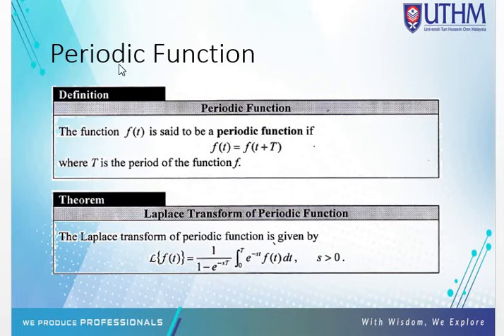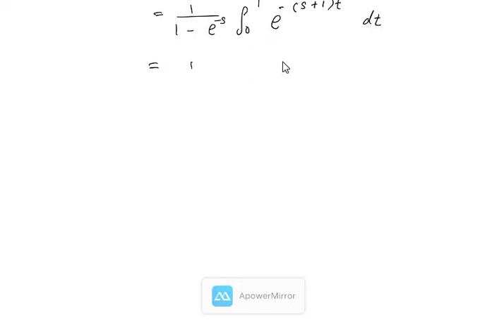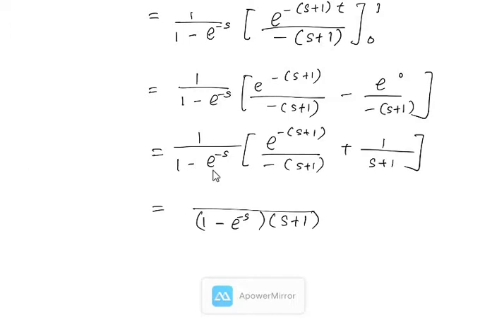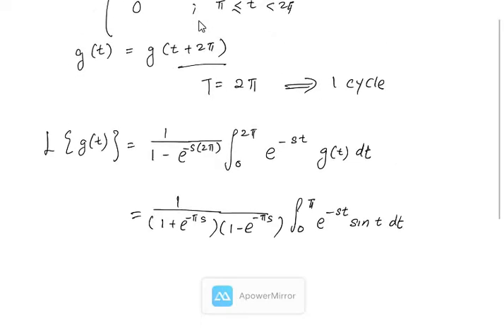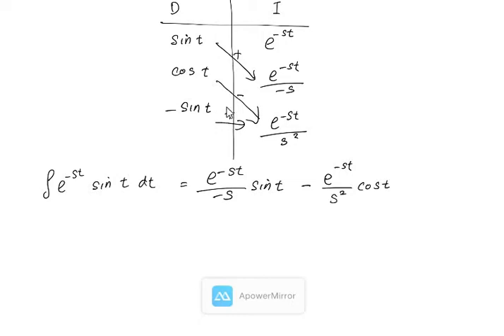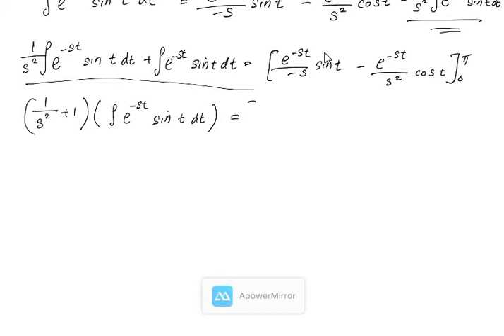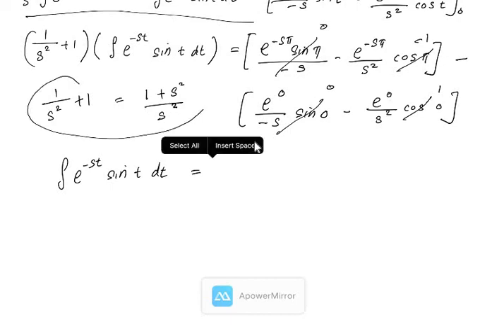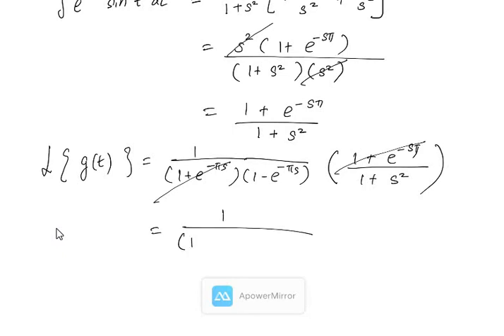ODE C4P11 Periodic function